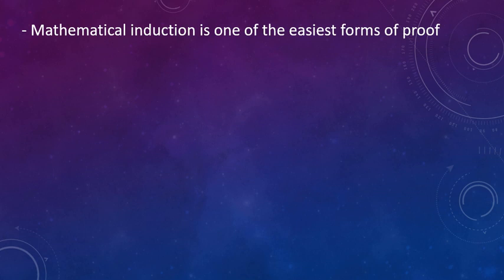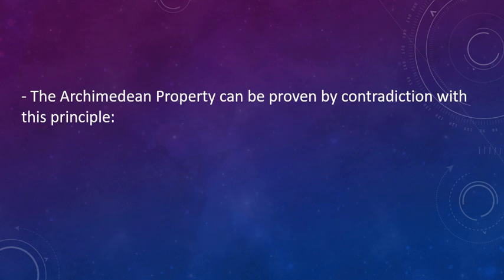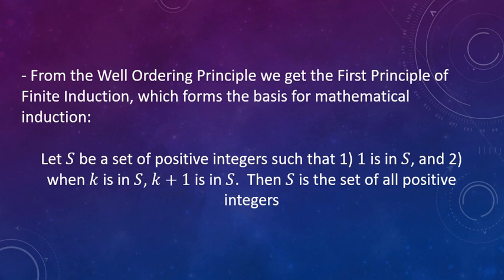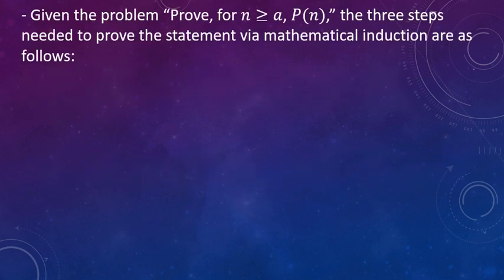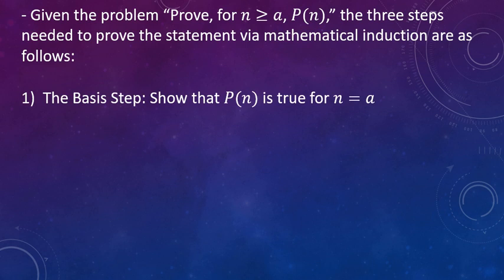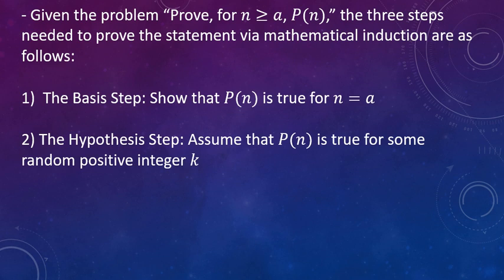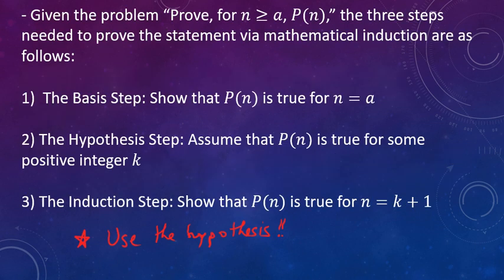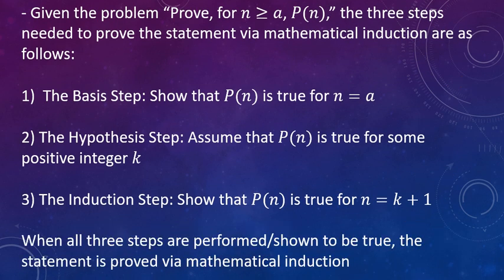Number Theory - Mathematical Induction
The principles behind, as well as the statement of, the proof technique of mathematical induction